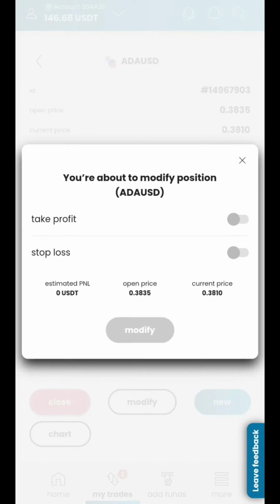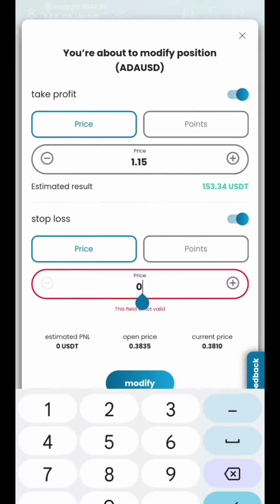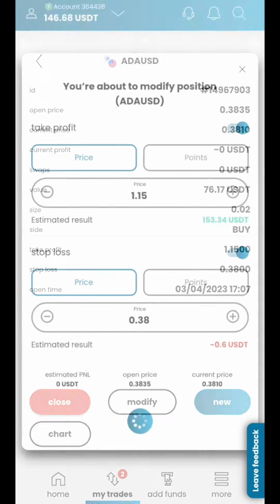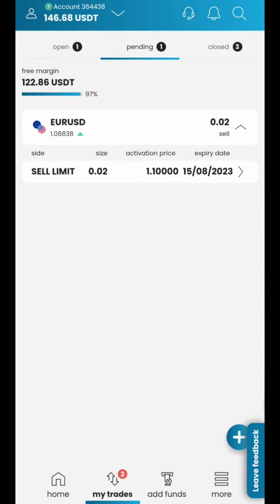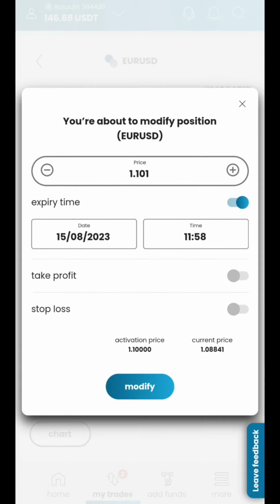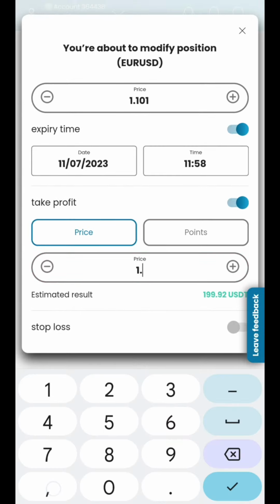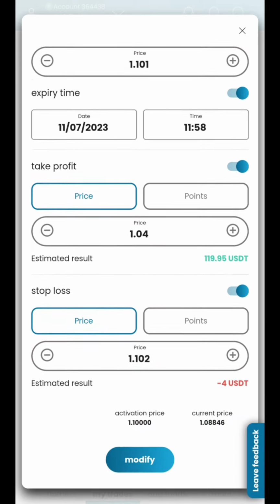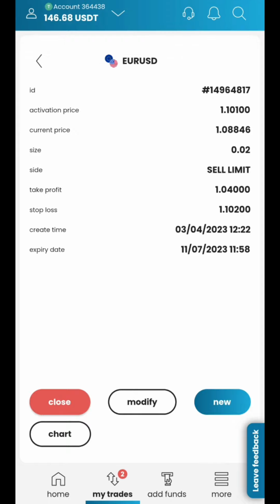How to Modify Your Order - SimpleFX App Tutorial